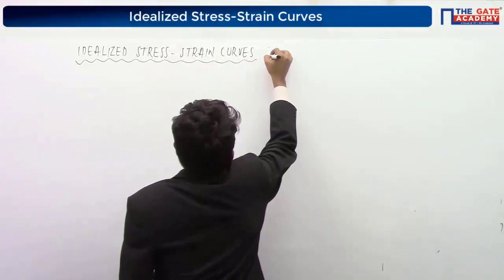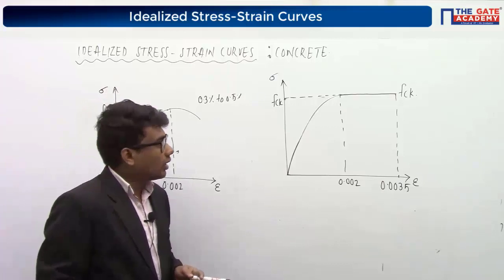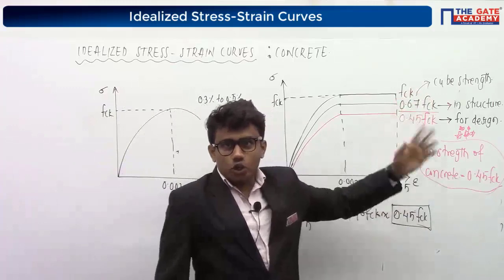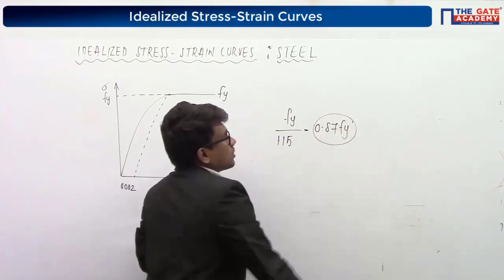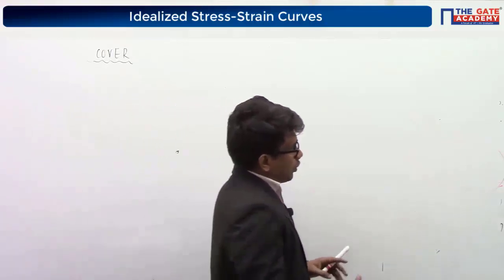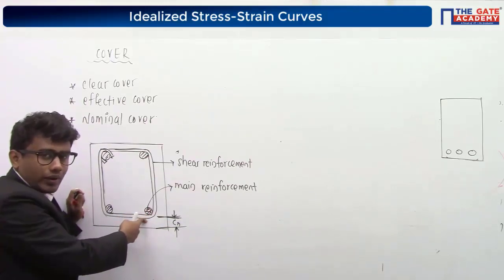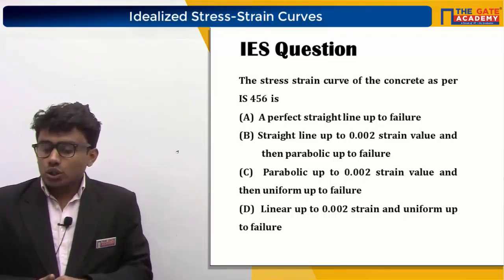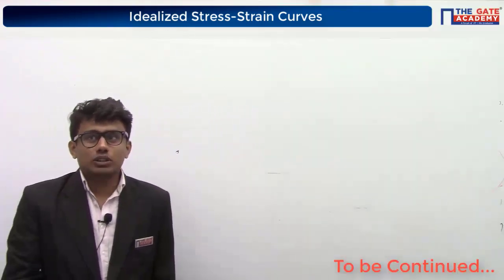Idealized Stress-Strain Curves | RCC Materials | Free GATE Lectures | GATE Civil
Watch Free GATE Lecture on Idealized Stress Strain Curves from Reinforced Cement Concrete Structures and start your GATE 2022 Preparation. Get Full THE GATE ACADEMY Reinforced Cement Concrete GATE Lectures

List of GATE topics discussed by our GATE expert in this Free Reinforced Cement Concrete, RCC GATE Lecture includes:

1. Clear Cover and Effective Cover
2. Nominal in RCC
3. Idealized Stress-Strain curve for Concrete

This Free RCC GATE Lecture on characteristic strength and design strength will be useful for the students who are doing GATE 2022 preparation and GATE 2023 Preparation.

Our expert will provide an explanation of the Limit State Method in a detailed, and easy-to-understand manner that will help GATE 2022 and 3rd year engineering students prepare for the GATE 2022 exam. Students will increase their chance of success in the GATE 2022 exam after preparing for this Reinforced Cement Concrete GATE lecture.

GATE aspirants will also practice more and more Reinforced Cement Concrete GATE questions that will make you perfect before the actual GATE exam.

Don’t forget to Subscribe to THE GATE ACADEMY English channel for more FREE GATE Lectures on several topics from Reinforced Cement Concrete RCC with GATE 2022 Preparation Strategy, tips & techniques on how to Crack the GATE 2022 Exam.

Topic Wise Playlist for Reinforced Cement Concrete RCC GATE Lectures